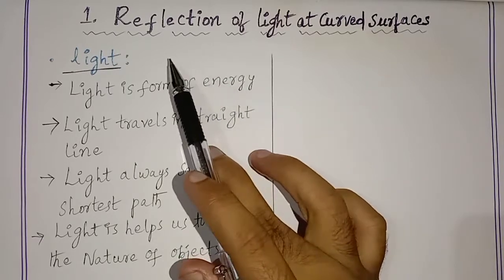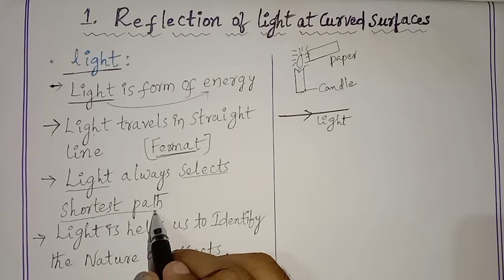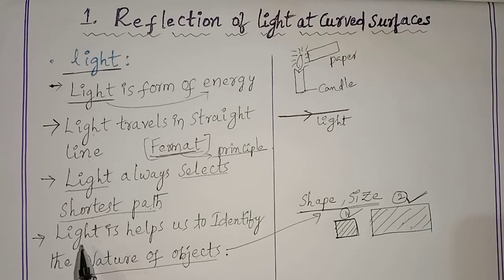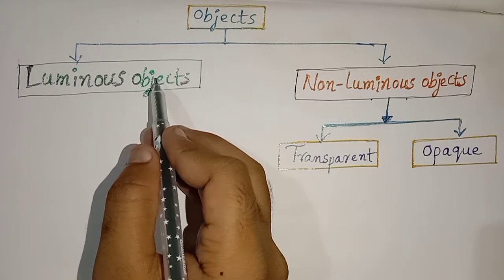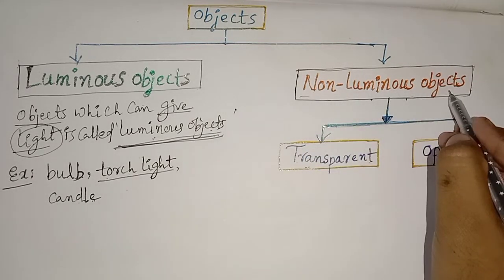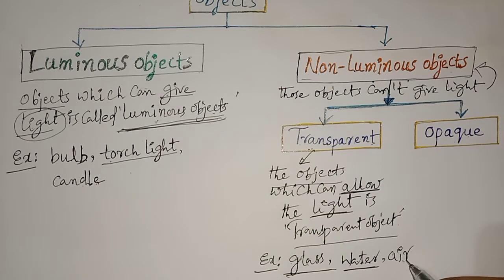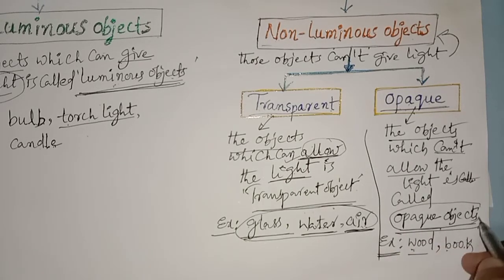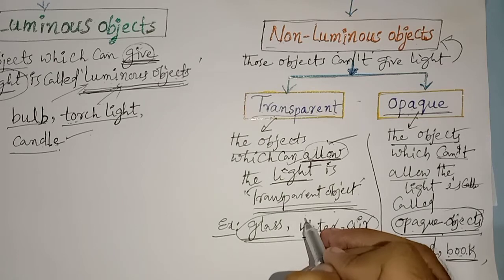Reflection of light | @Balunextzone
Reflection of light |@HBOM EDUCATION

reflection of light is the phenomenon in which light incident on surface and it can be bounce back in same path that ray is reflected ray

videos are especially made for slow learners so share this information to all your family members, friends, colleagues.
happy learning